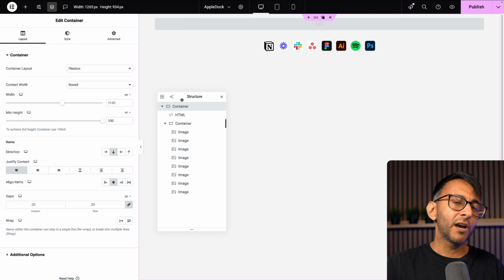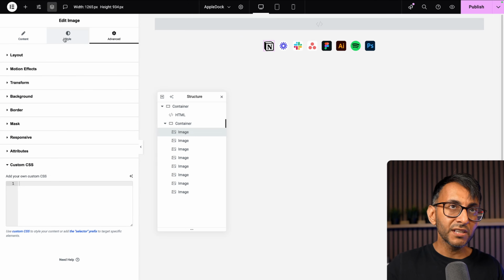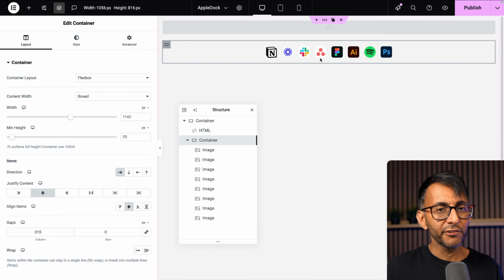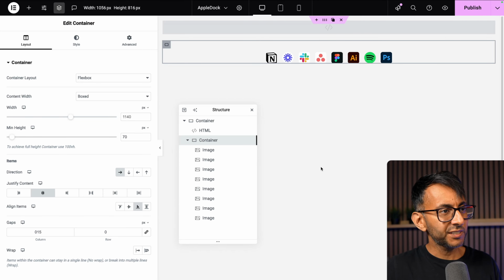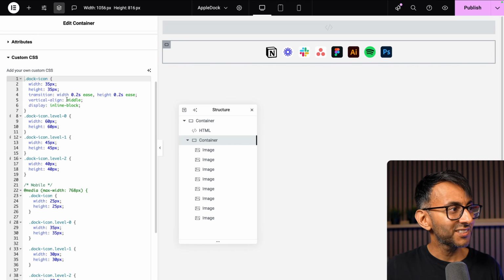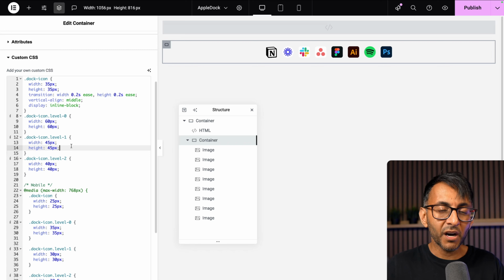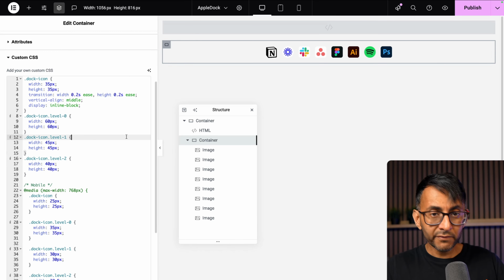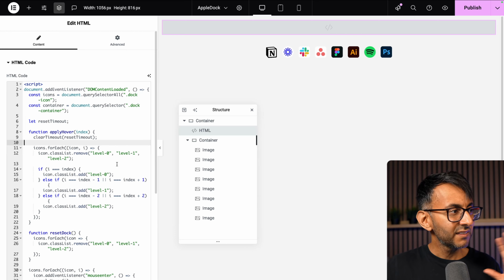Recreate the Apple Dock Navigation with WordPress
No need to be jealous of the fluid grow effect from the Apple Dock Navigation as you can create your own now!

CSS:
.dock-icon {
  width: 35px;
  height: 35px;
  transition: width 0.2s ease, height 0.2s ease;
  vertical-align: middle;
  display: inline-block;
.dock-icon.level-0 {
  width: 60px;
  height: 60px;
.dock-icon.level-1 {
  width: 45px;
  height: 45px;
.dock-icon.level-2 {
  width: 40px;
  height: 40px;

/* Mobile */
@media (max-width: 768px) {
  .dock-icon {
    width: 25px;
    height: 25px;

  .dock-icon.level-0 {
    width: 35px;
    height: 35px;

  .dock-icon.level-1 {
    width: 30px;
    height: 30px;

  .dock-icon.level-2 {
    width: 27.5px;
    height: 27.5px;